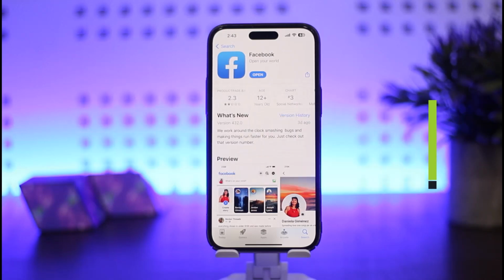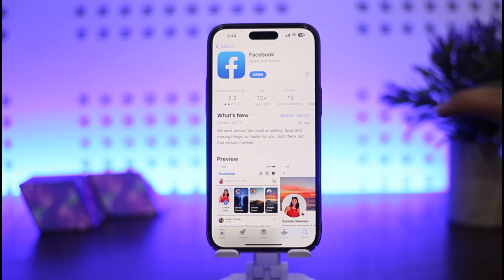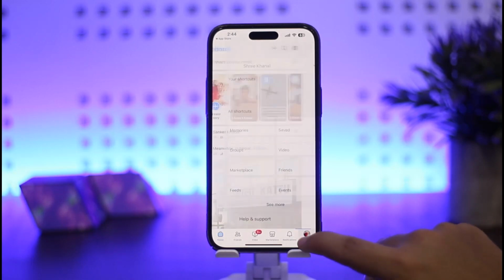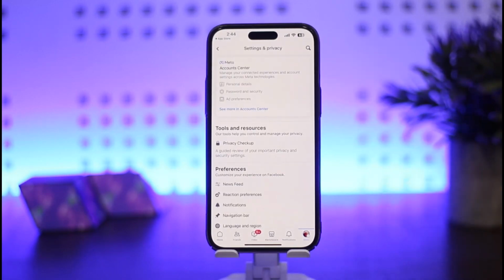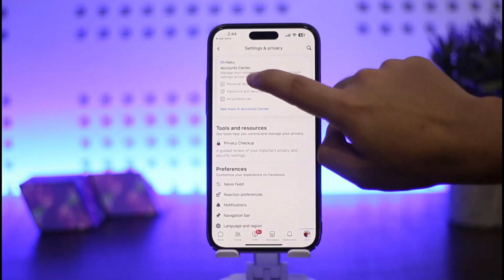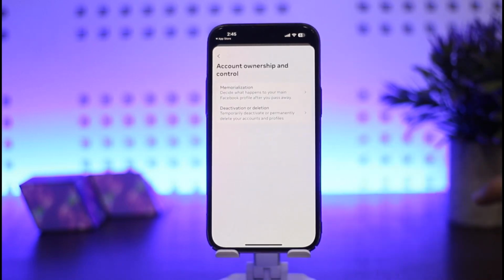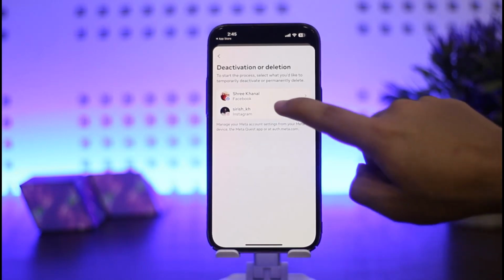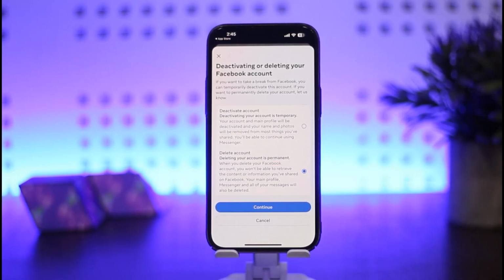How To Delete Facebook Account On iPhone /Android !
In this tutorial video, I will simply show you how to delete Facebook account on iPhone / Android. So just make sure to watch this video till the end.

~ Video Chapters:
0:00 Introduction
0:19 Delete Account Permanently
1:38 Outro